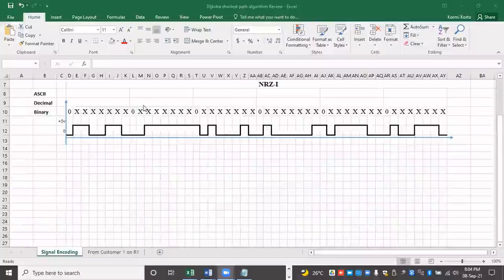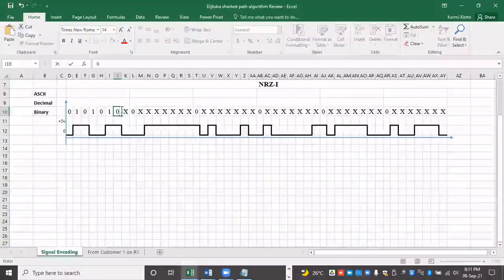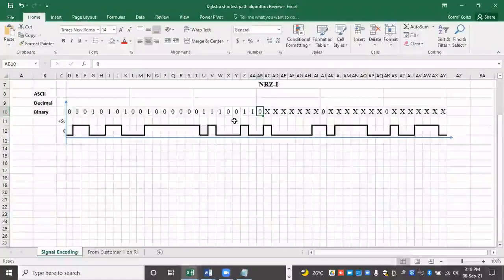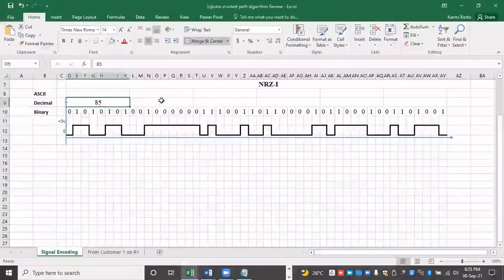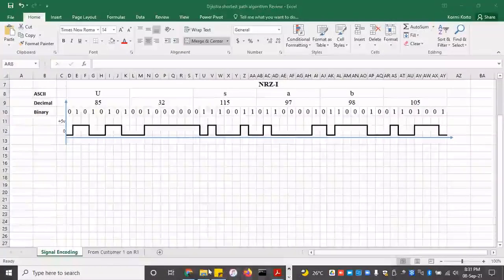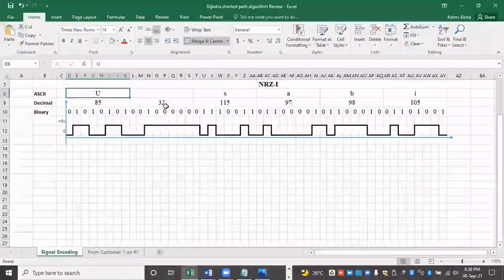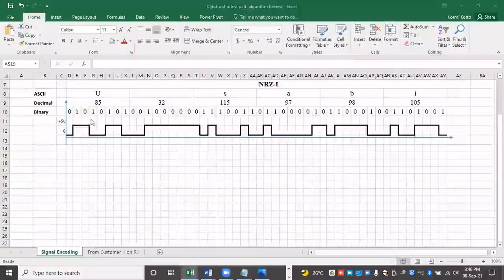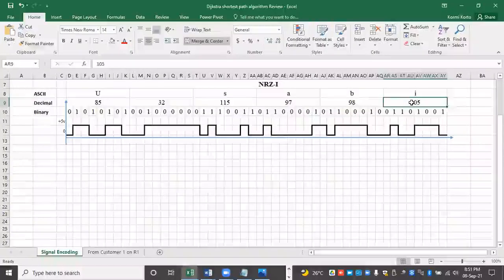Signal Encoding Techniques Examples - Part 4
Signal Encoding Techniques Examples